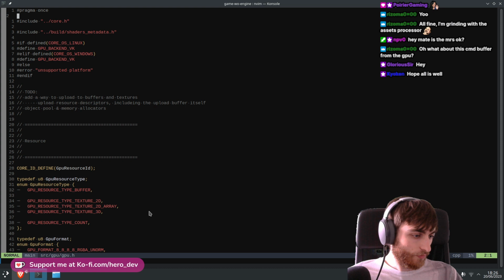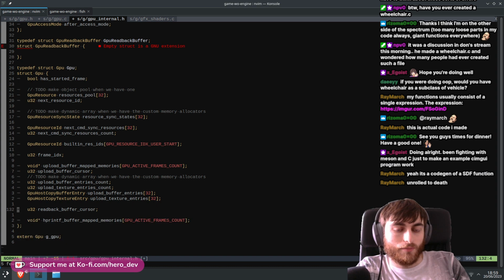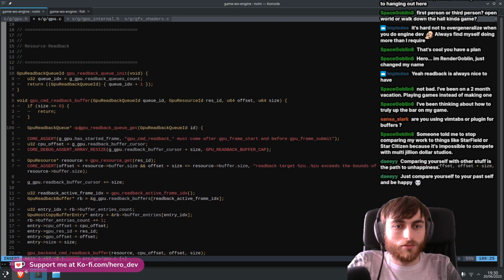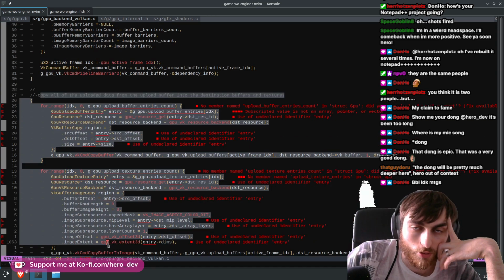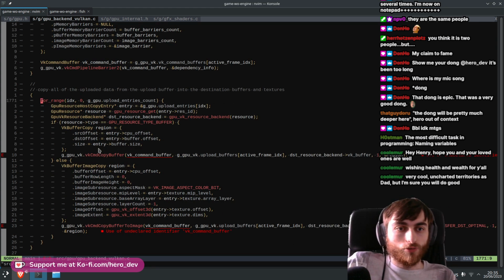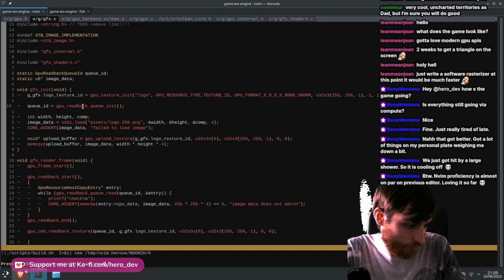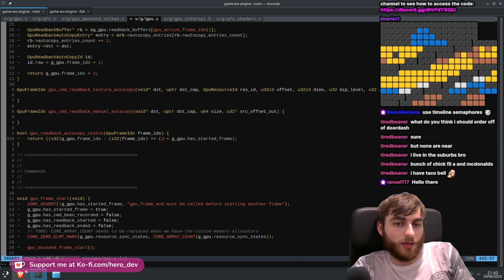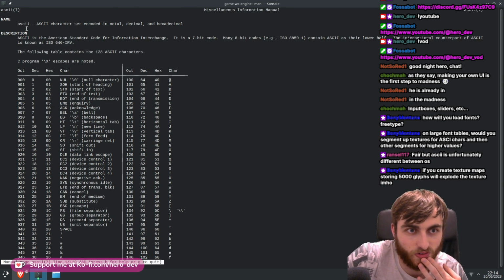Vulkan Readback Buffer | Game W/O Engine Day 8 | C | Linux & Windows